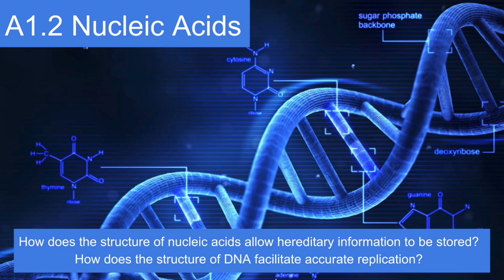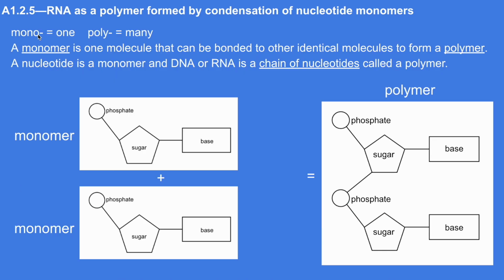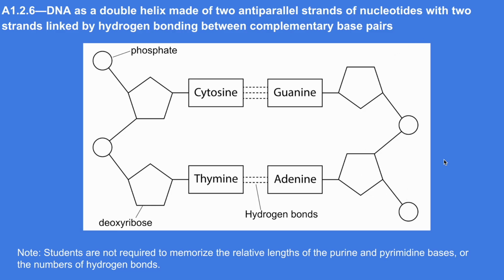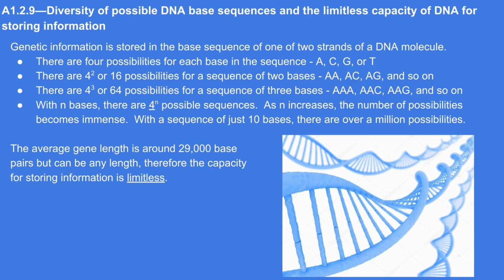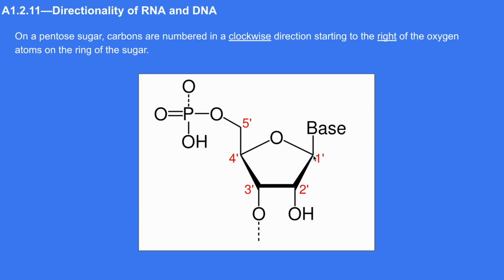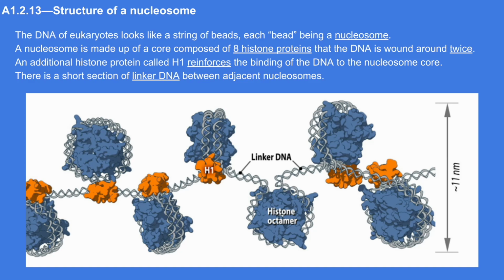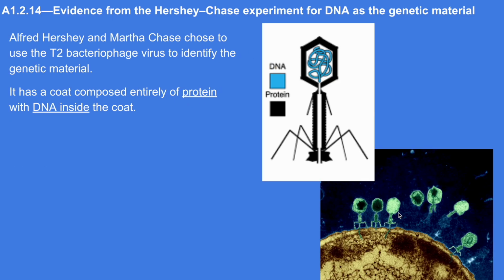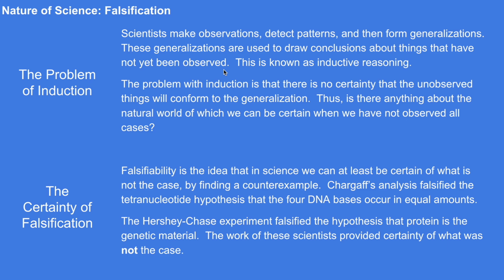A1.2 Nucleic Acids -- IB Biology New Curriculum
This video covers A1.2 Nucleic Acids for the new IB Biology curriculum (first assessment 2025).  It covers the following content:

SL and HL
A1.2.1—DNA as the genetic material of all living organisms
A1.2.2—Components of a nucleotide
A1.2.3—Sugar–phosphate bonding and the sugar–phosphate “backbone” of DNA and RNA
A1.2.4—Bases in each nucleic acid that form the basis of a code
A1.2.5—RNA as a polymer formed by condensation of nucleotide monomers
A1.2.6—DNA as a double helix made of two antiparallel strands of nucleotides with two strands linked by hydrogen bonding between complementary base pairs
A1.2.7—Differences between DNA and RNA
A1.2.8—Role of complementary base pairing in allowing genetic information to be replicated and expressed
A1.2.9—Diversity of possible DNA base sequences and the limitless capacity of DNA for storing information
A1.2.10—Conservation of the genetic code across all life forms as evidence of universal common ancestry

Additional HL Content
A1.2.11—Directionality of RNA and DNA
A1.2.12—Purine-to-pyrimidine bonding as a component of DNA helix stability
A1.2.13—Structure of a nucleosome
A1.2.14—Evidence from the Hershey–Chase experiment for DNA as the genetic material
A1.2.15—Chargaff’s data on the relative amounts of pyrimidine and purine bases across diverse life forms